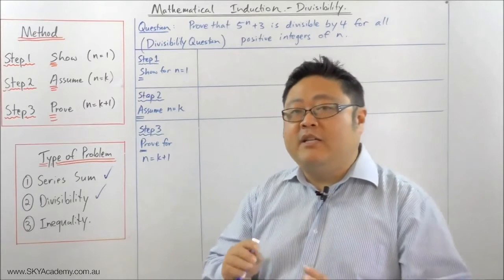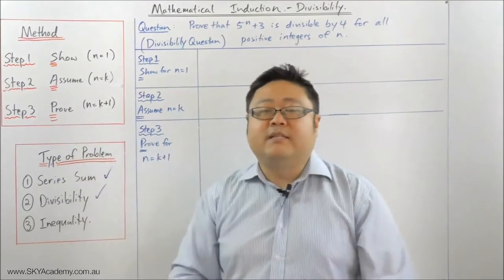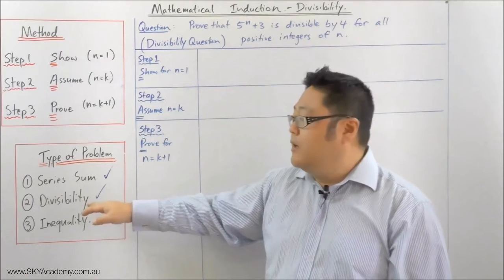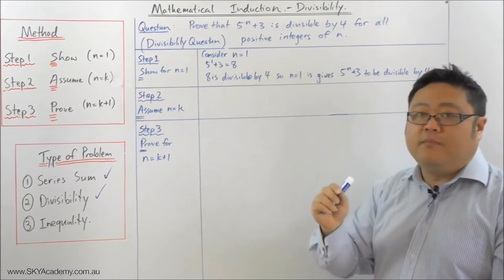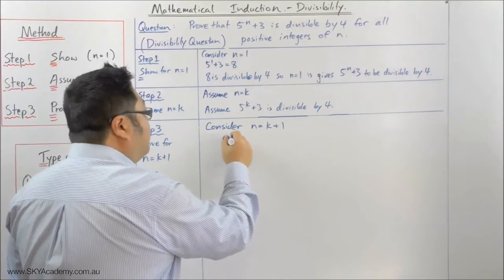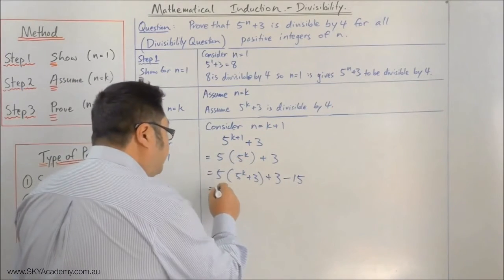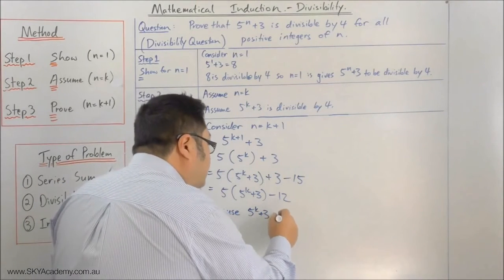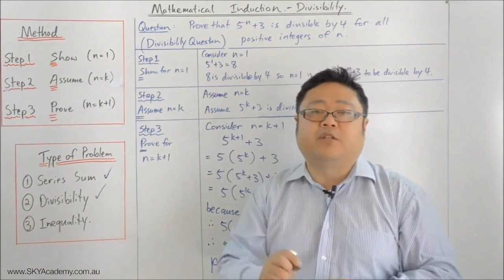Mathematical Induction Divisibility Sky Academy